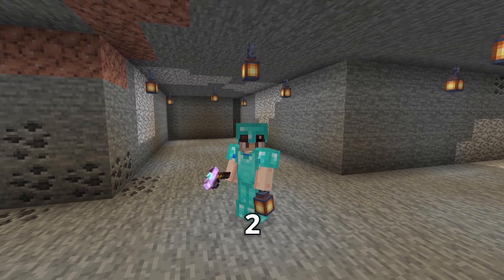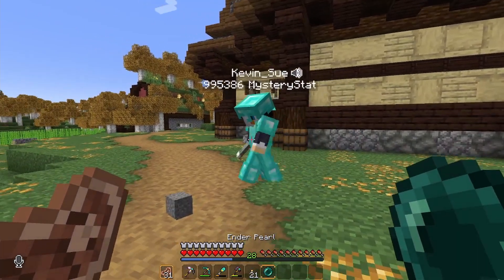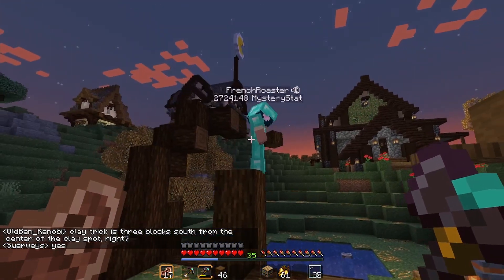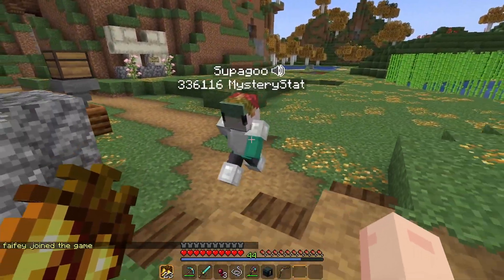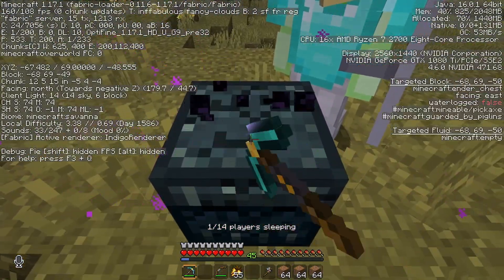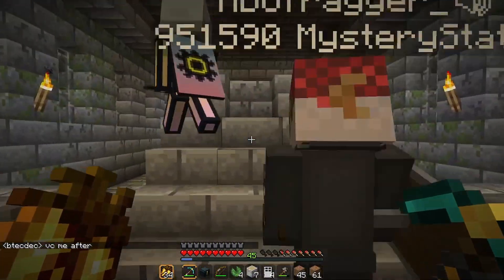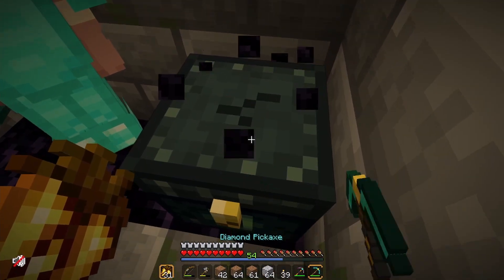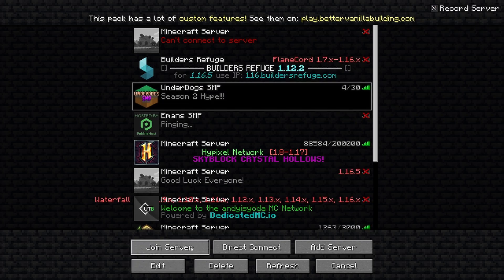Taking the Dragon with no Armor!! | Underdogs SMP Season 2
In this video TheMrHolmes is taking on the dragon with no armor. I must say that I had a lot of fun with the underdogs in minecraft. I genuinely enjoy making these fun minecraft videos alone or with my friends on our SMP server. you might have heard of my friends frenchroast and kevin sue. The SMP is comparable with series like the Hermitcraft SMP, known from youtubers like MumboJumbo, Grian and keralis other examples are the EpicSMP and the Legacy SMP.